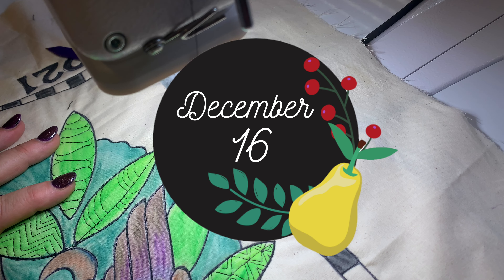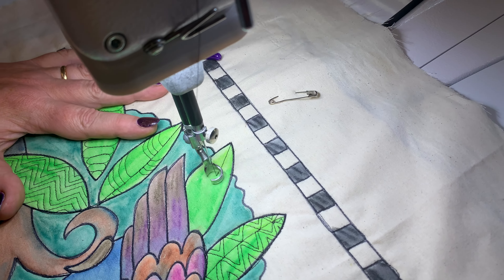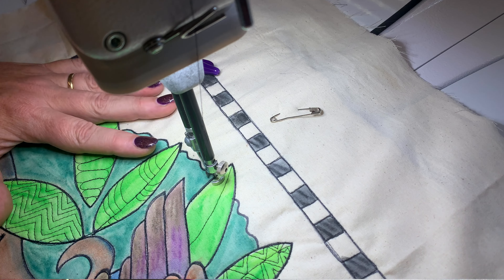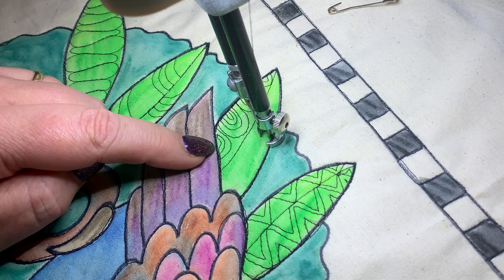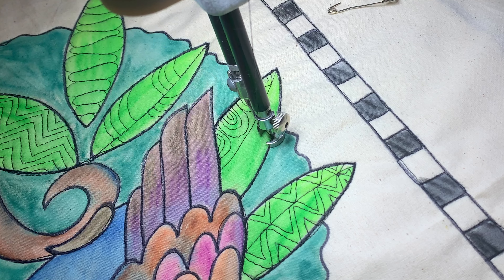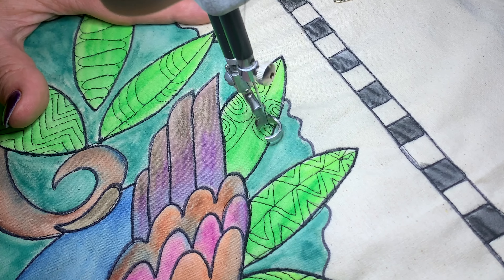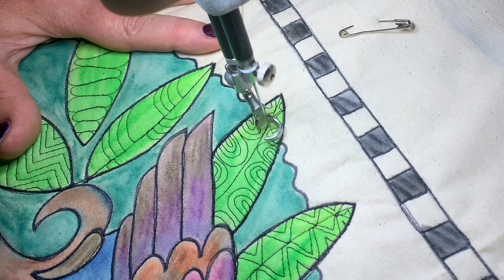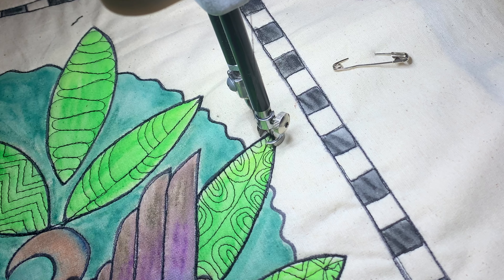DECEMBER 16 ~ Christmas Countdown Quilt-a-long 2021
Join in the fun of my annual Christmas Countdown Quilt-a-long 2021!

This is my 5th annual Christmas Countdown Quilt-a-long and is totally free to join in the fun. The daily video is available on my YouTube “Helen Godden Quilts” at 10am EST AU from the 1st to the 24th of December.

If you miss the December 1st start, don’t panic as the videos will be there to watch any time of the year!

If you enjoyed “Partridge in a Pear Tree” design for our Quilt-a-long, why not add to your quilt the other 11 blocks to complete your own “12 Days of Christmas” quilt. Purchase the full “12 Days of Christmas” eDesign from my